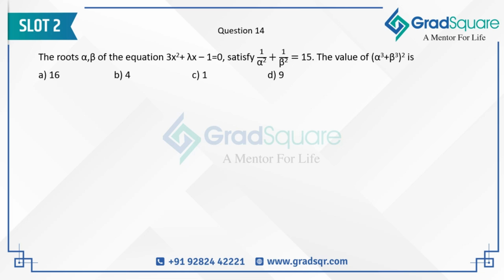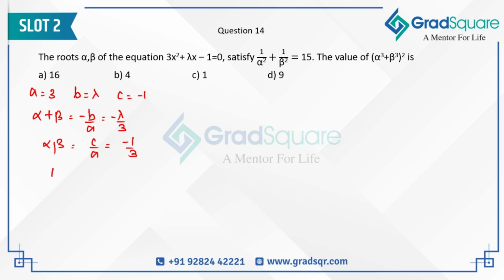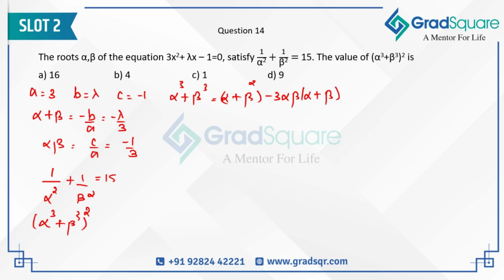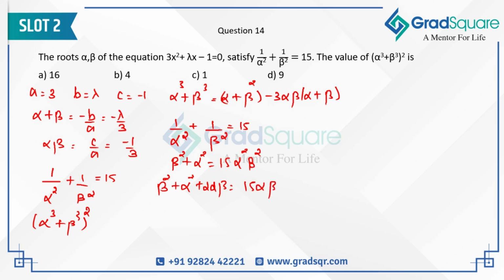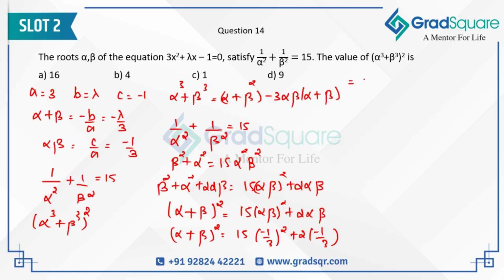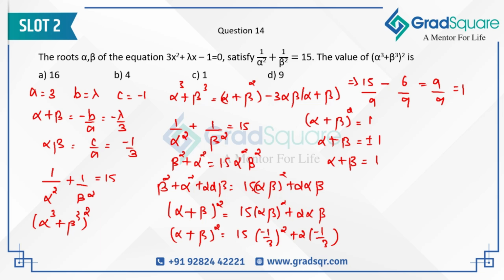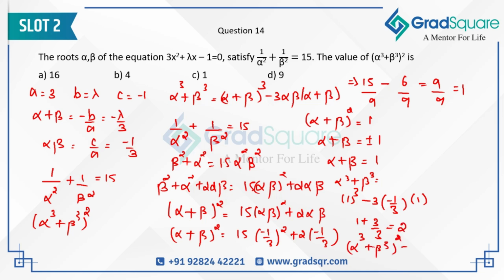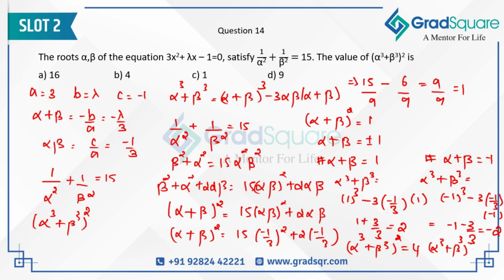CAT 2024 - Slot 2 - QA 14 - Algebra by GradSquare Mentor Mr. Richard Raj